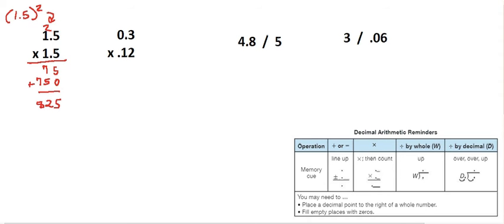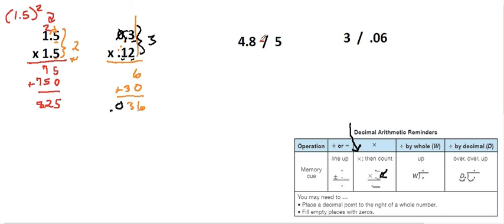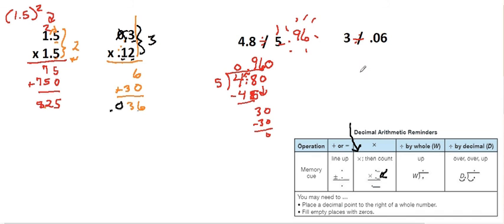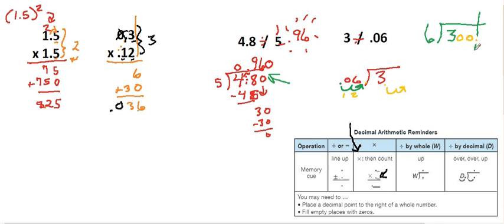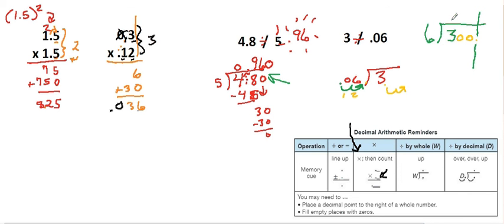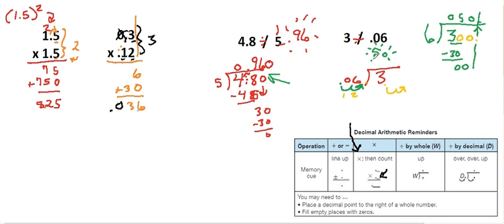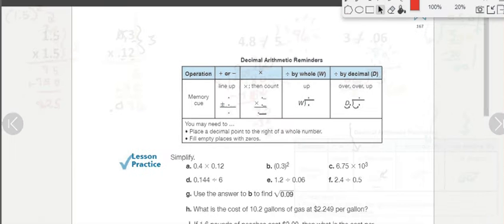Multiplying & Dividing Decimals - Course 3 Math Lesson 25